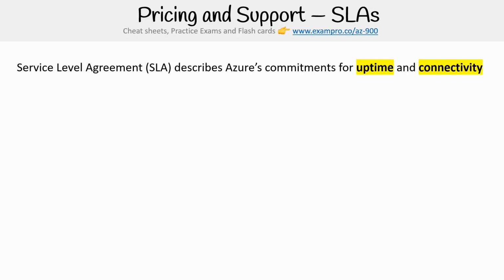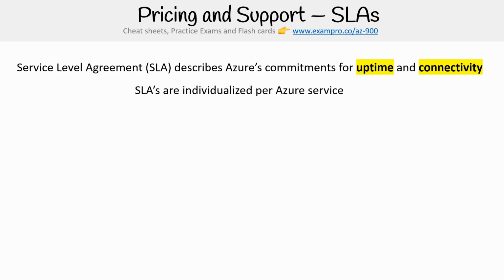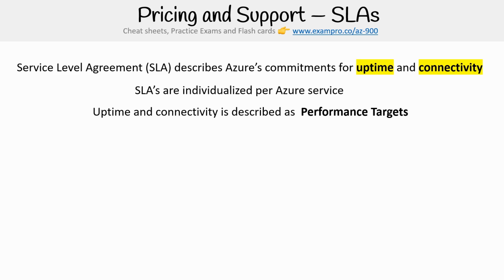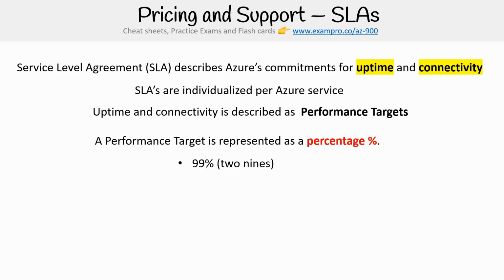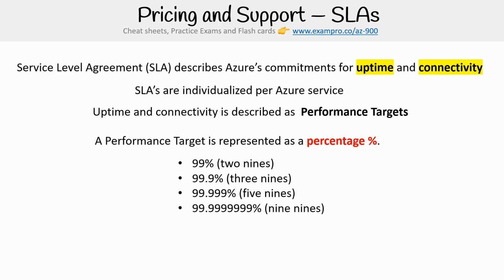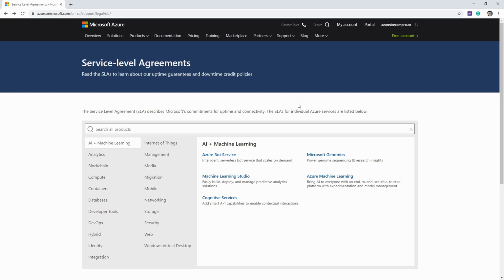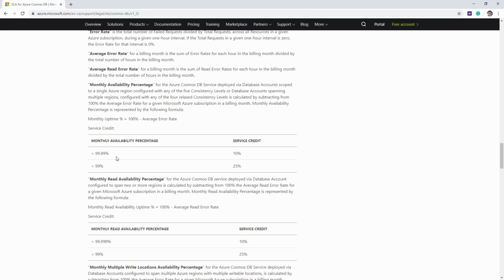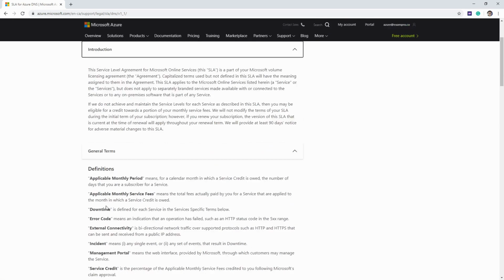Billing and Pricing - Service Level Agreements